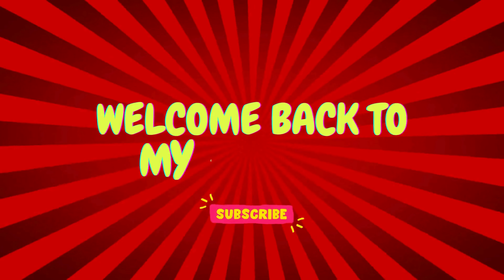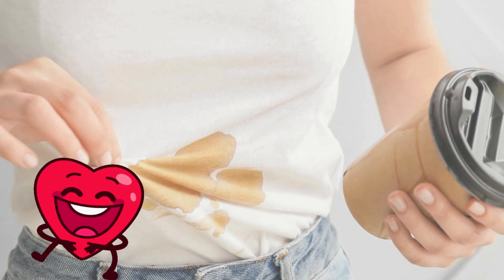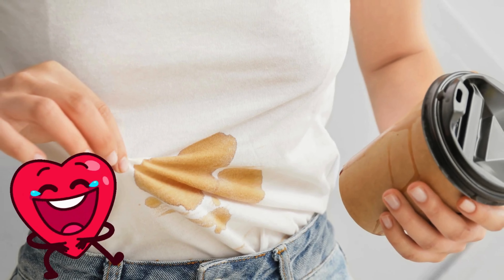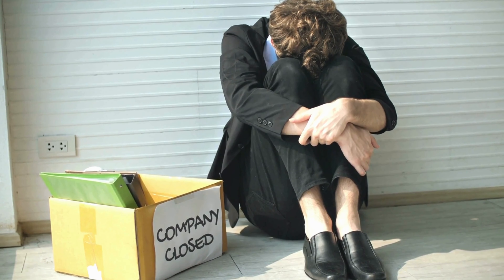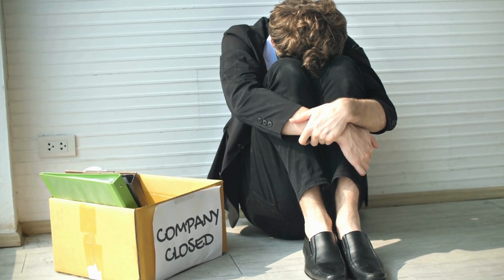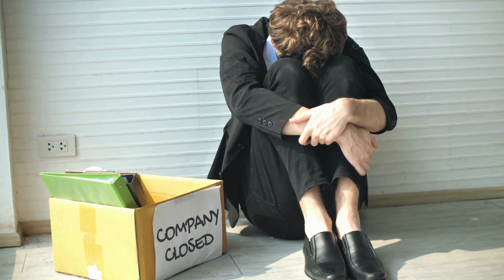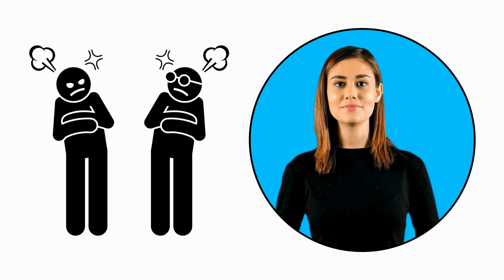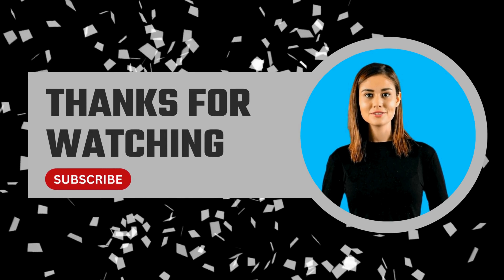The Most Hated Celebrities In 2024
Dive into the world of celebrity controversies with our latest video, “The Most Hated Celebrities In 2024.” Join us as we explore the reasons behind the public’s disdain for figures like Meghan Markle, Prince Harry, Oprah Winfrey, Amber Heard, and more. From royal fallouts to Hollywood scandals, get the inside scoop on why these celebrities have become some of the most polarizing figures in the entertainment industry.